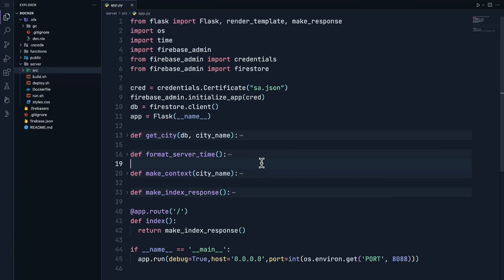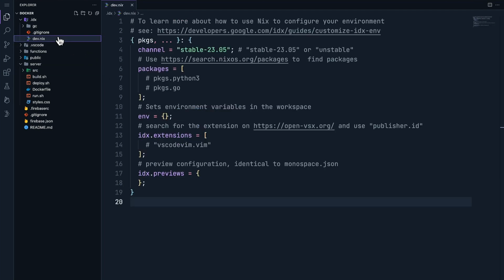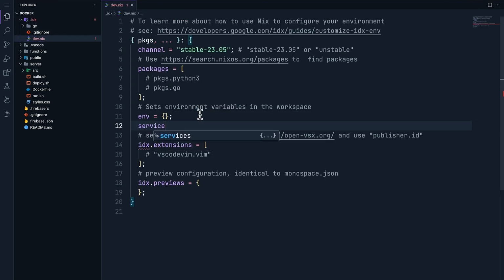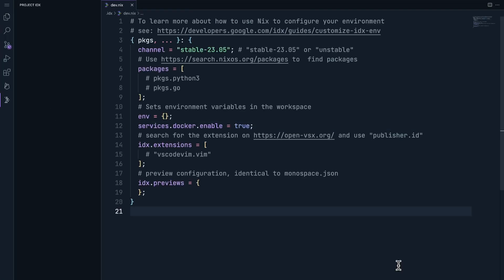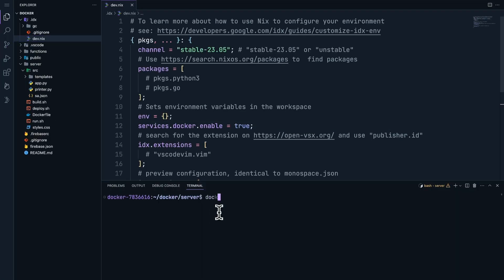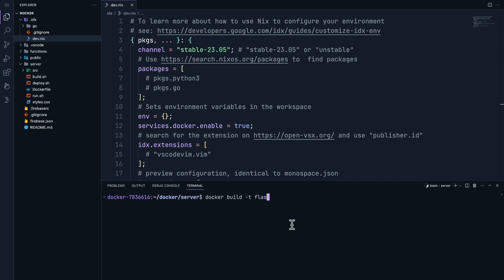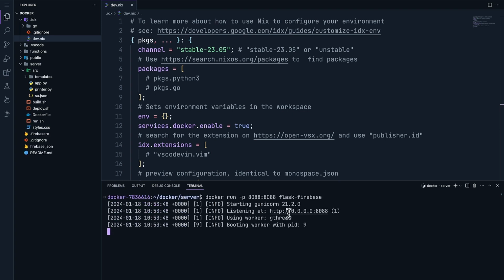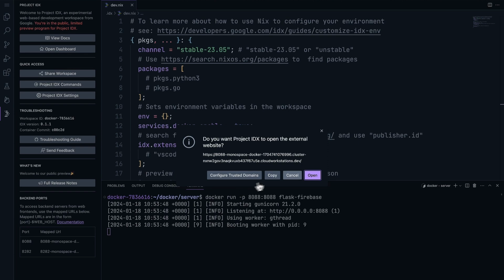Tips & tricks for using IDX: Enabling Docker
Learn how Project IDX allows you to enable Docker support with just one line of code so you can customize your workspace quickly and easily.

Speaker: Ashwin Raghav Mohan Ganesh, Engineering Lead